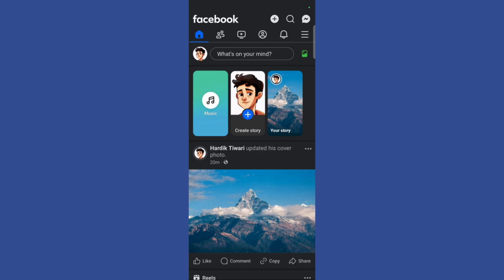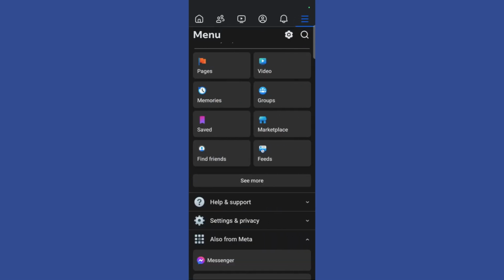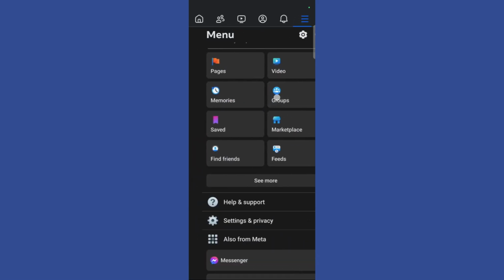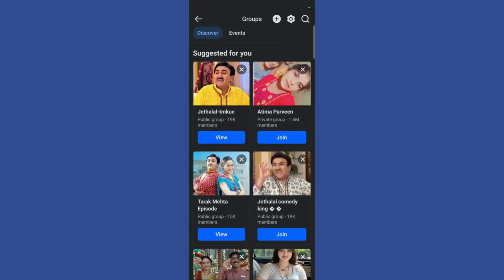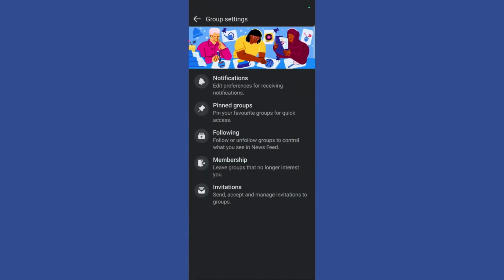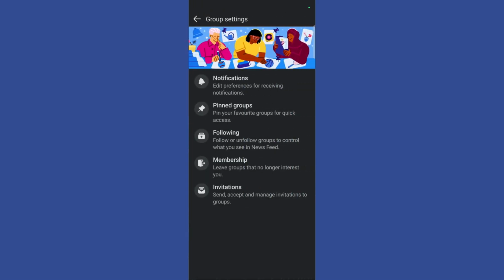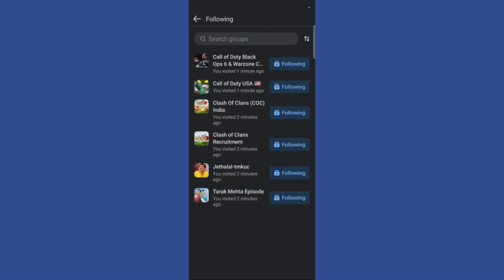How to Find Groups You're Following on Facebook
👥 Easily Locate and Manage the Facebook Groups You’re Following! 👥
Are you a member of multiple Facebook groups and want to quickly access or manage them? In this step-by-step guide, we’ll show you how to find all the groups you’re following on Facebook in just a few simple steps. Whether you want to engage with your favorite communities or manage your group memberships, this tutorial will help you stay organized.

In this video, you’ll learn:
✅ How to navigate to the Groups section on Facebook.
✅ Step-by-step instructions to view and manage your followed groups.
✅ Tips on organizing your groups for quick access and improved engagement.
✅ How to leave, mute, or prioritize group notifications based on your preferences.

👉 Why Manage Your Facebook Groups?
Facebook groups are a great way to connect with like-minded people, but following too many can clutter your notifications. Regularly checking your followed groups ensures that you stay engaged with the communities that matter most while keeping your feed organized and relevant.

We regularly post content to help you make the most out of your Facebook experience!

💬 What Are Your Favorite Facebook Groups?
Are you part of professional, hobby, or social groups? Share your experiences with us!

SEO Keywords for Better Visibility:
how to find groups you're following on Facebook, manage Facebook groups, check followed groups on Facebook, view joined groups Facebook, Facebook groups tutorial, how to manage Facebook group memberships, locate followed groups on Facebook, Facebook groups guide, organize Facebook groups, Facebook mobile groups management.